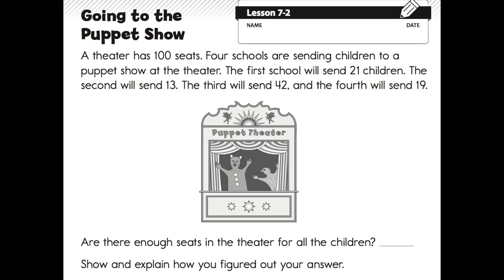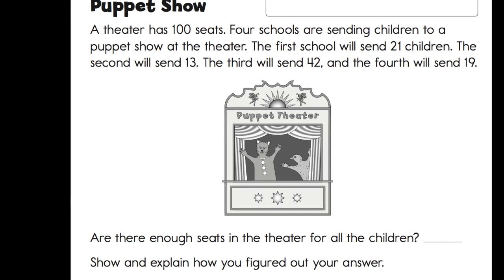Allred_Video Reflection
This video is about Allred Reflection